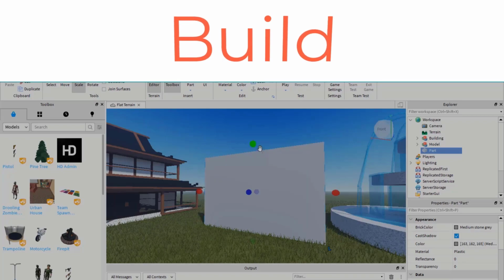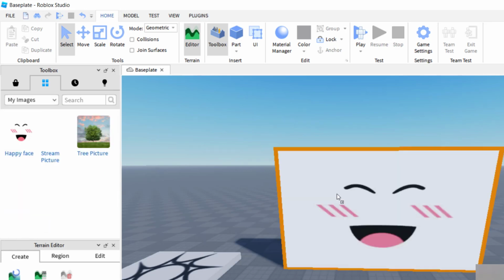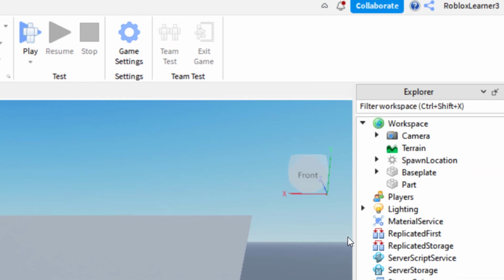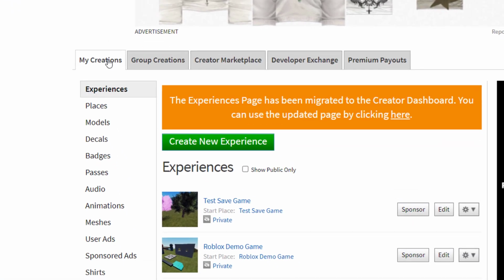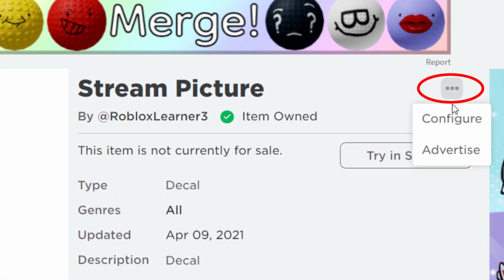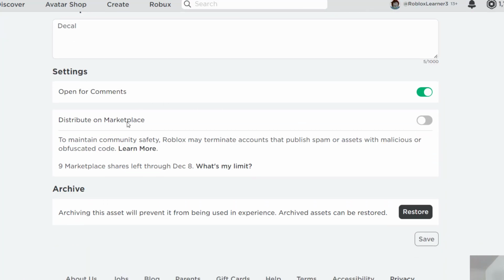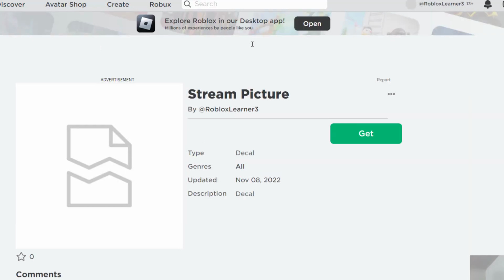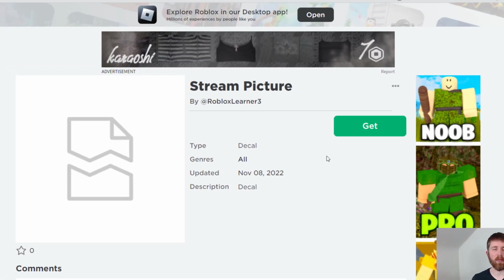Roblox How to DELETE A DECAL (On Roblox Website or Roblox Studio)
Roblox Studio how to delete decals tutorial.  Learn how to remove decals from parts in Roblox Studio.  Also learn how to remove decals from your Roblox account.

Roblox Studio is the building and scripting tool of Roblox and is free to use.  It provides you with the tools needed to create games that you can play.  All aspiring game developers can use the Roblox Studio and I love showing you how you can create your own games.  I hope you enjoyed this tutorial on how to delete decals in Roblox Studio.

Best,